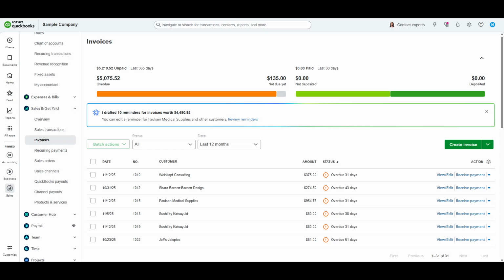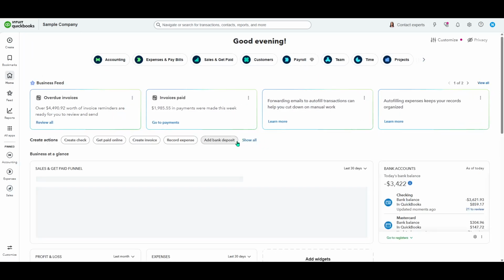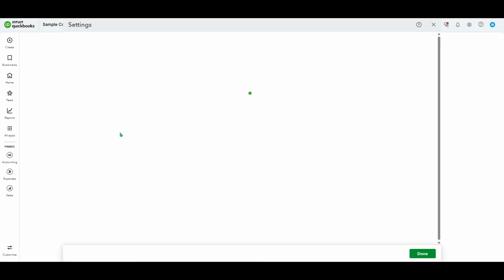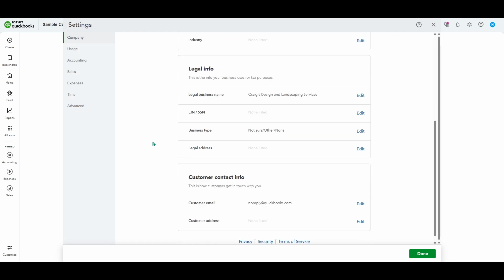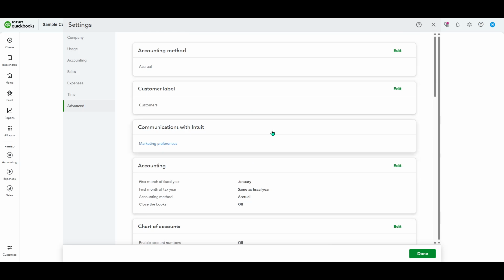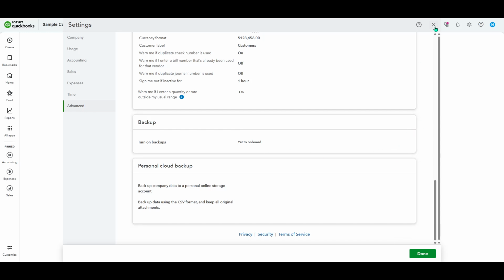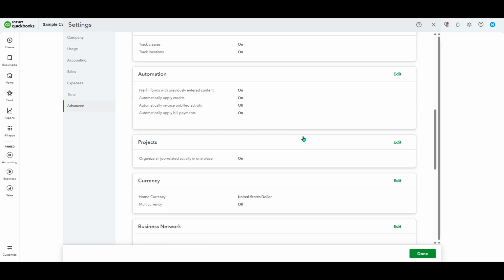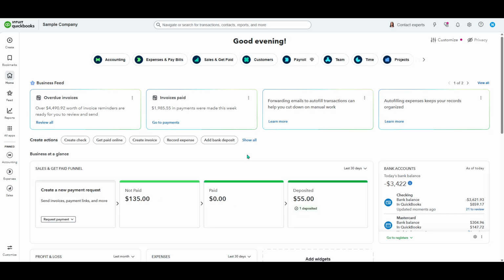How to Turn On Backups in QuickBooks Online (New Interface | 2026 Step-by-Step Beginner Tutorial)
Learn how to turn on backups in QuickBooks Online using the new interface to protect your financial data from mistakes or data loss! In this 2026 step-by-step beginner tutorial, I’ll show you how to enable backups, understand what gets backed up, manage backup settings, and follow best practices to keep your QuickBooks data safe. Perfect for beginners, small business owners, and bookkeepers using QuickBooks Online.

how to turn on backups in quickbooks online, quickbooks online backups tutorial 2026, quickbooks online new interface backups, enable quickbooks backup step by step, quickbooks data protection backup, automatic backups quickbooks online, beginner quickbooks tutorial, small business data security, bookkeeping backups quickbooks, quickbooks online backup settings